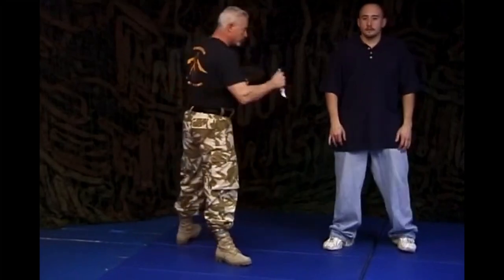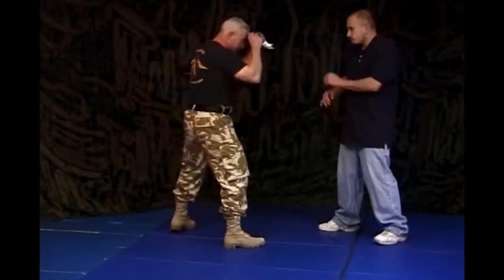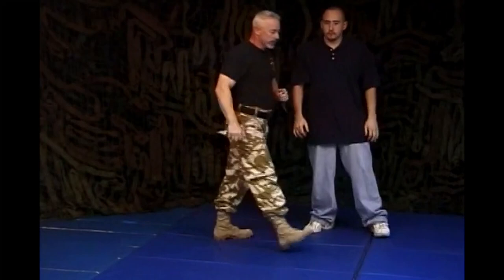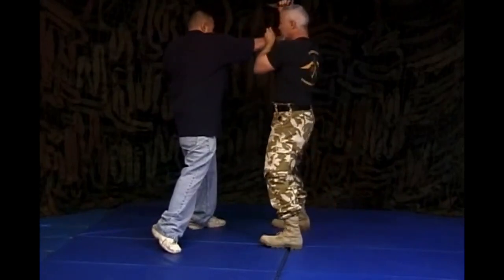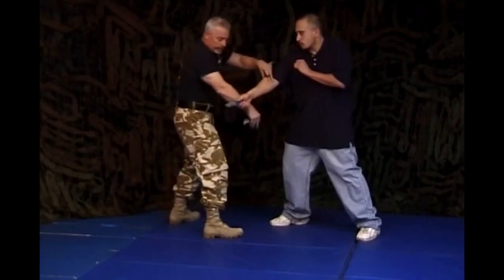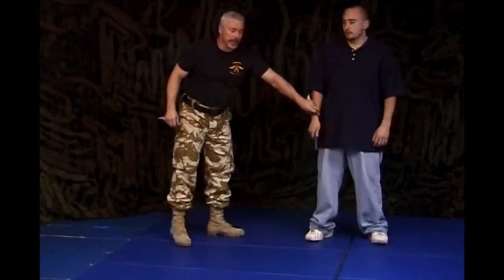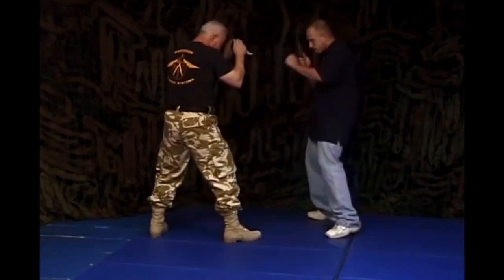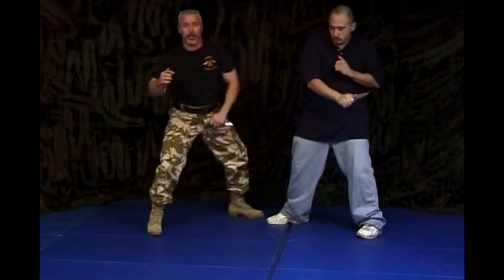Learn karambit tecniques. brachial area target